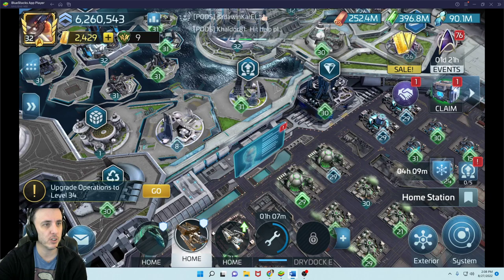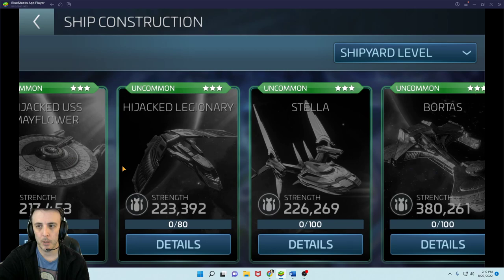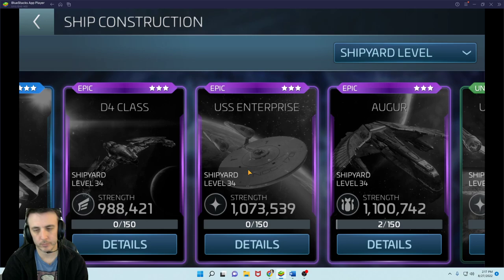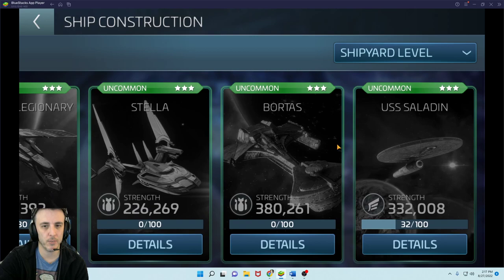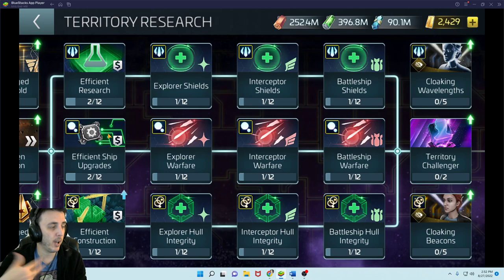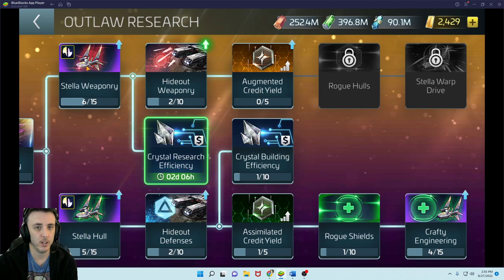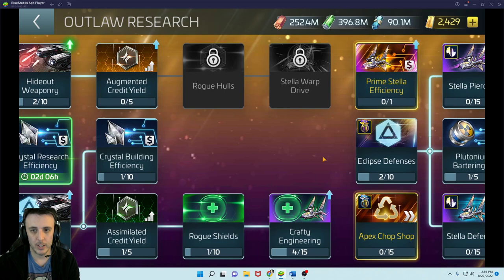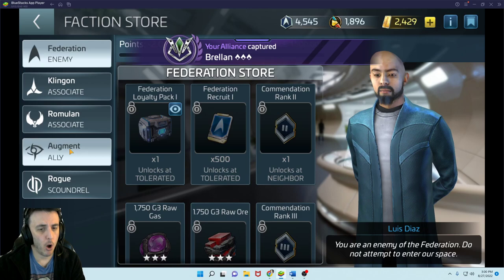Star Trek Fleet Command- Ops 28-30 New Player 2022 Tutorial series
This video focuses on aspects of the game during Ops levels 28 through 30, helping players also prepare for whats coming in the next phase of the game after that.